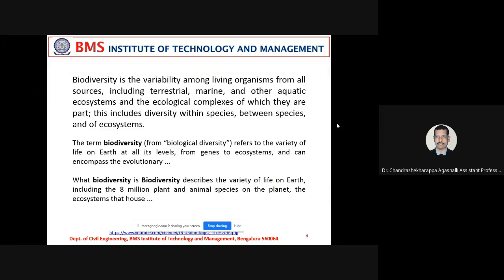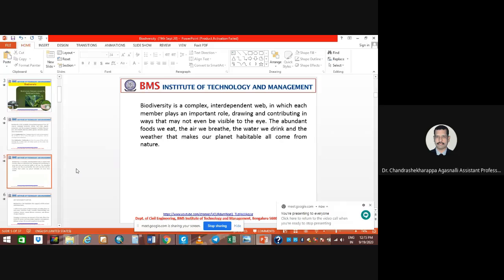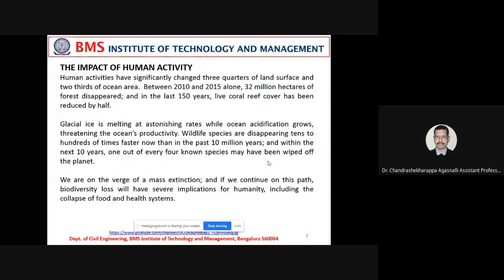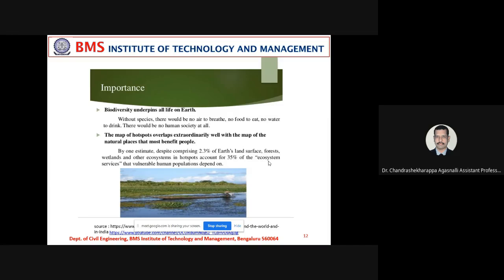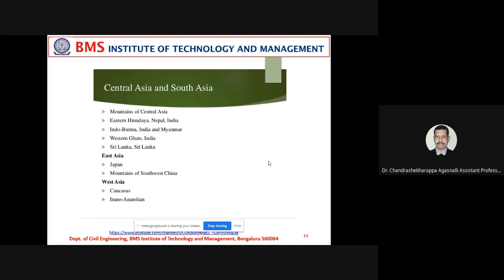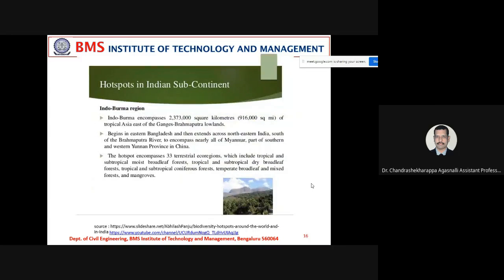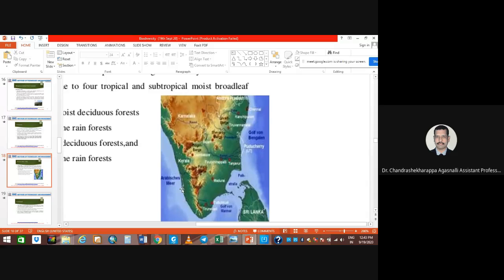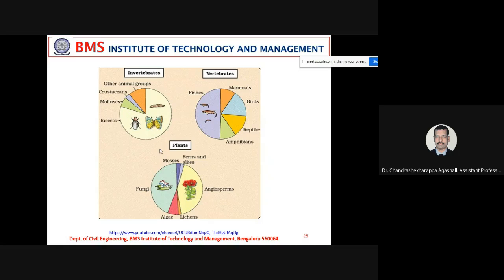EVS ETE 18CIV59 19th Sept 20